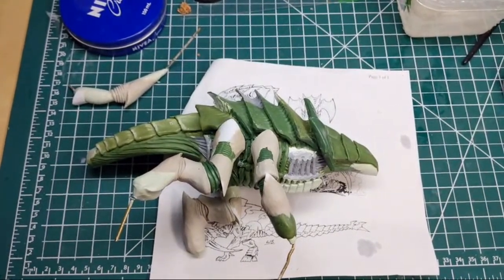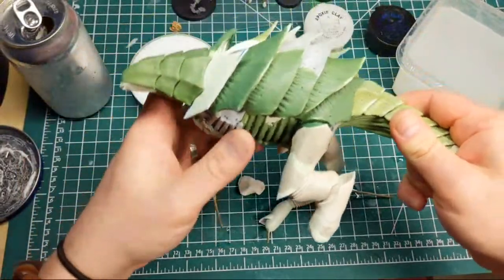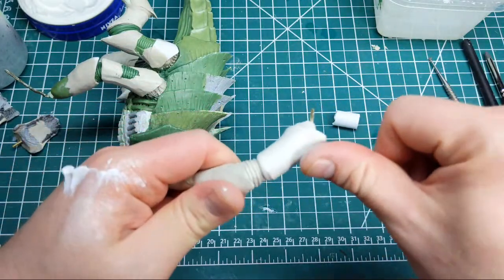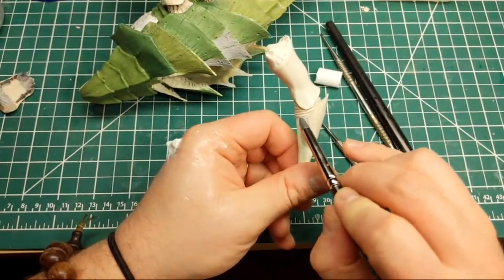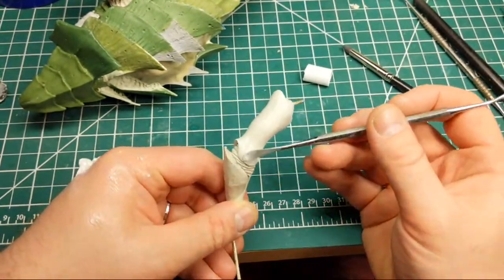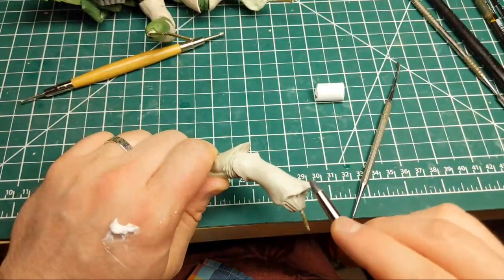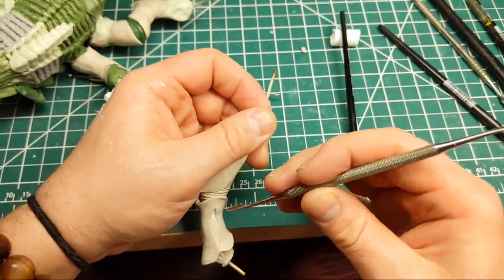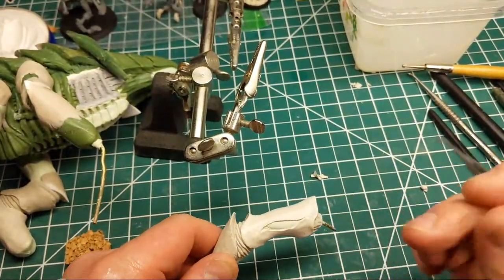Sculpting Tyranid arms - Aug 5 - wipwednesday Hobby Stream (Tyranid Dominatrix)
In my second-ever hobby stream, I sculpt a tyranid forearm for my DominaNid3 Tyranid Dominatrix commission, using some Aves Apoxie Clay. Random bullshit conversation ensues!